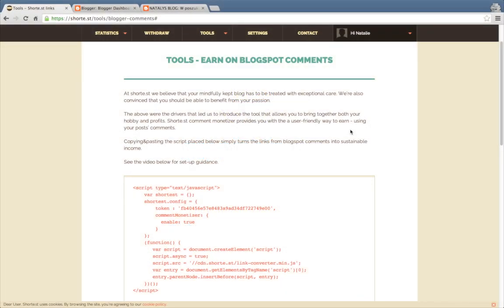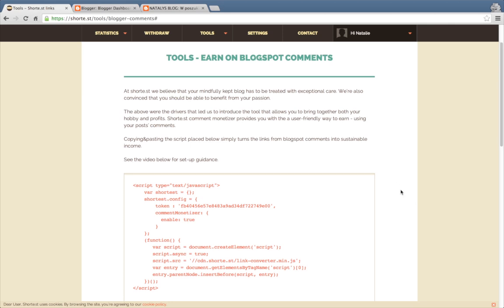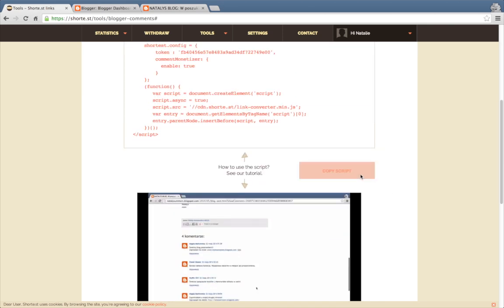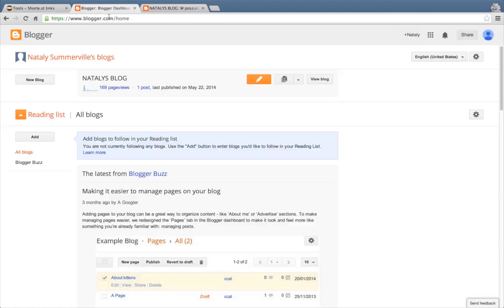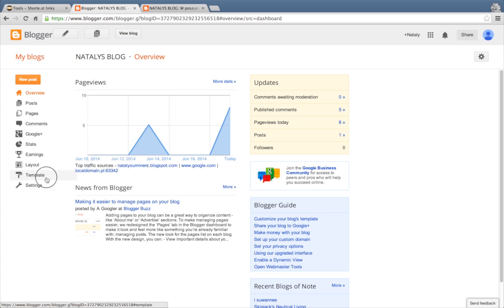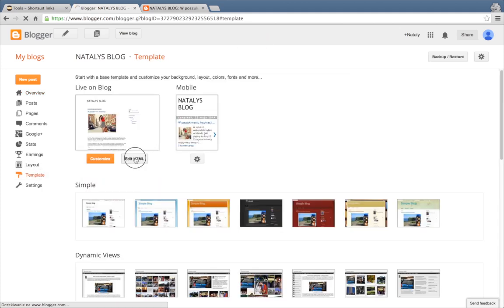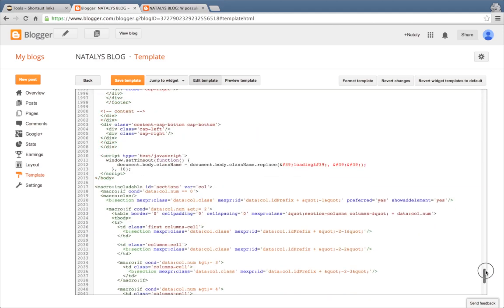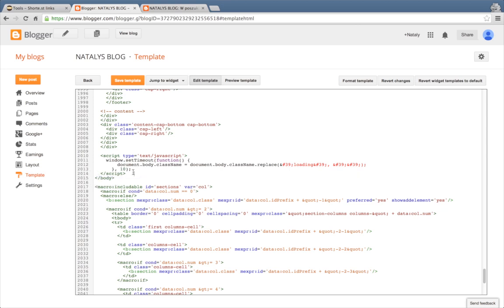Shortest comment monetizer installation tutorial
The video shows how you can easily enhance your blog with the ability to earn money on its comments.